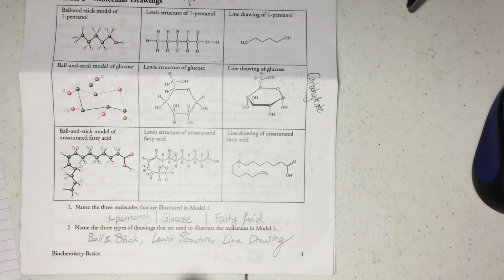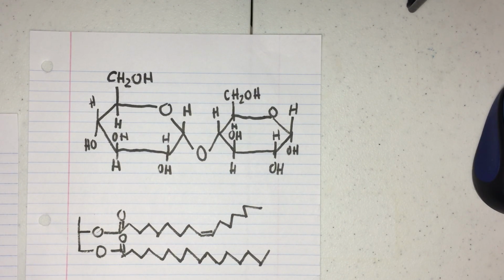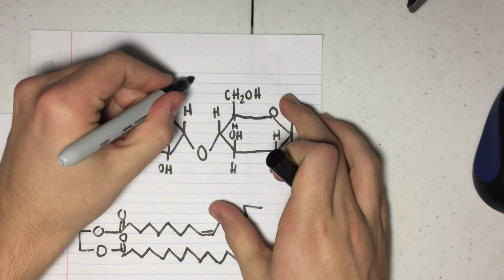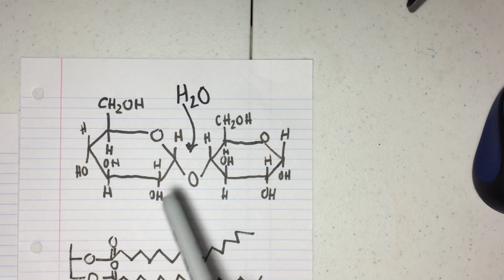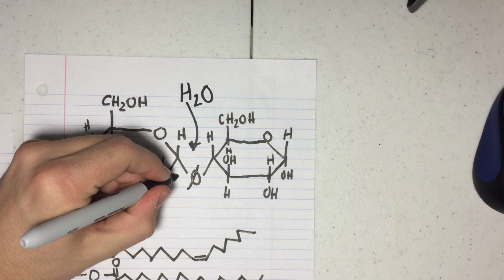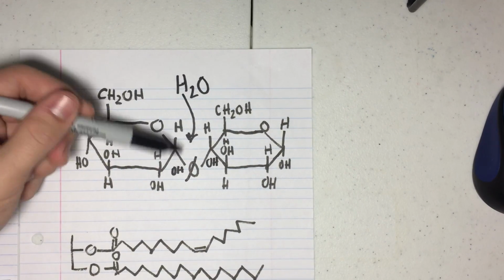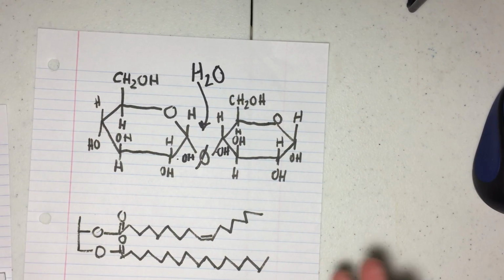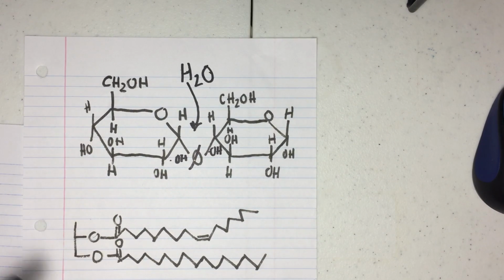Bio Chem Super Basic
Starter knowledge for biochem in high school
Possibly more in the future going into Identifying macromolecules and functional groups and how functional groups give certain properties to molecules and all that fun stuff in the future.